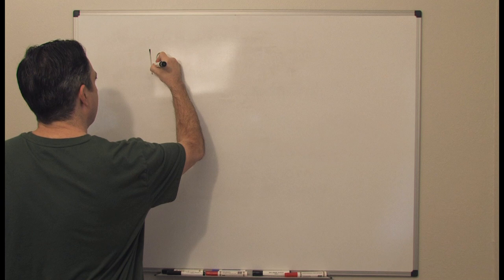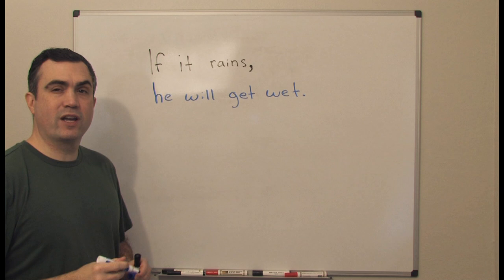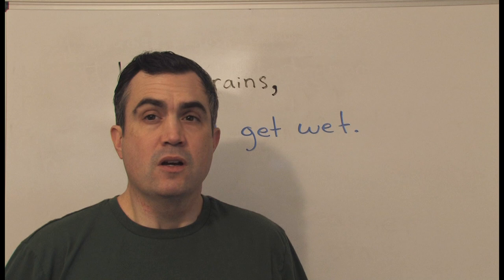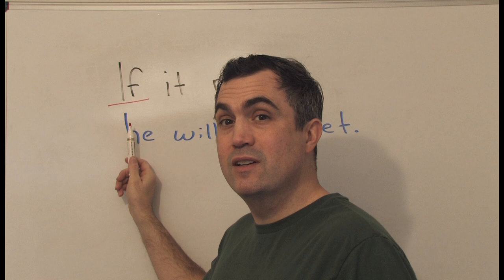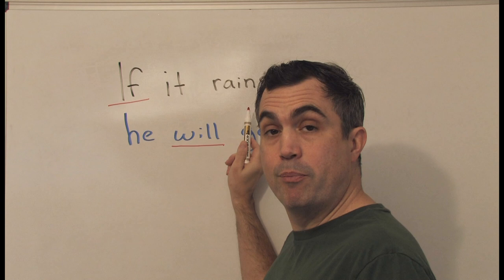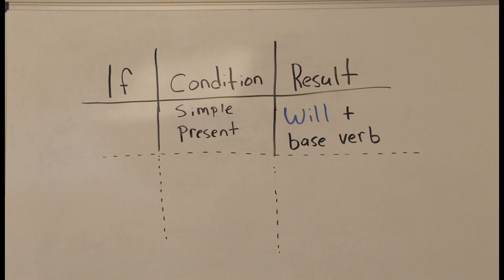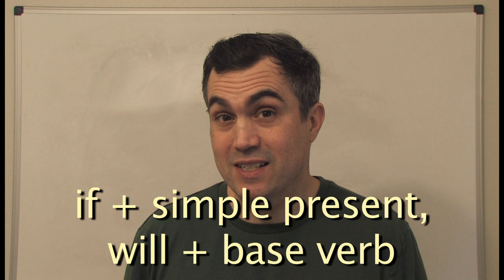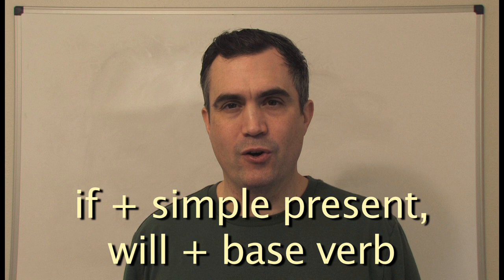Learn English Grammar (1st Conditional) Speak English Aloud! :)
English Grammar Practice, English Speaking Practice